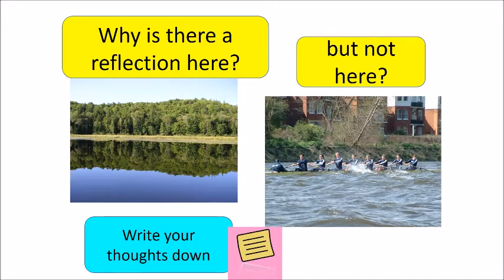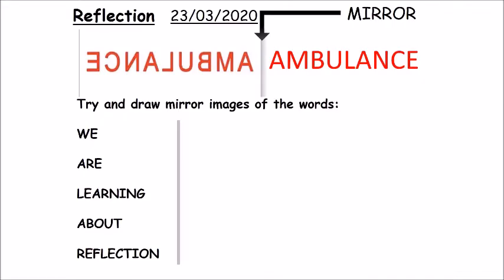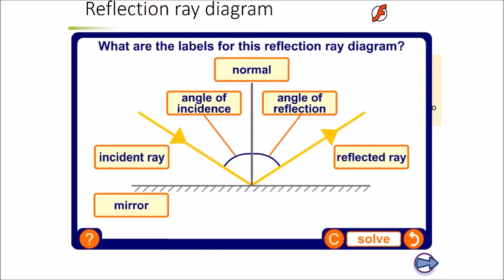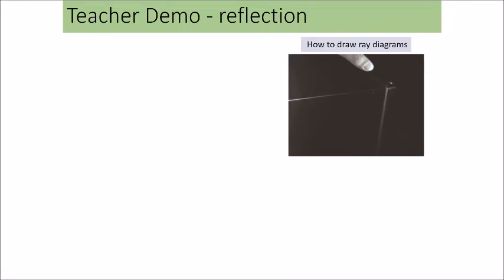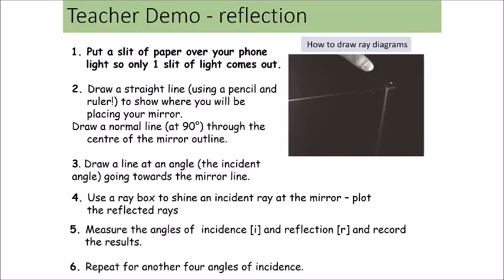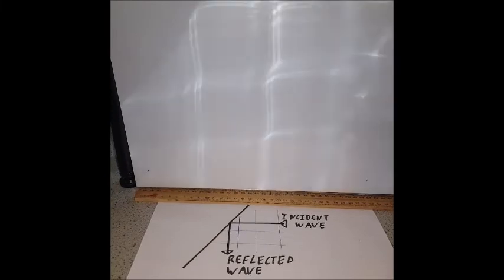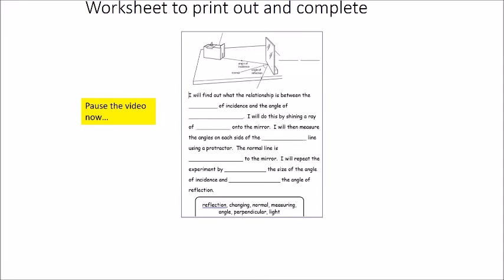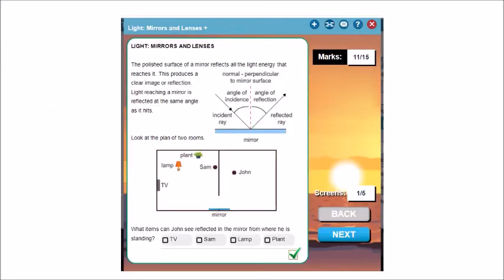Knole Academy | Science | SE Lesson 3 3.2 Year 7 | Week 1 | Wave Refraction